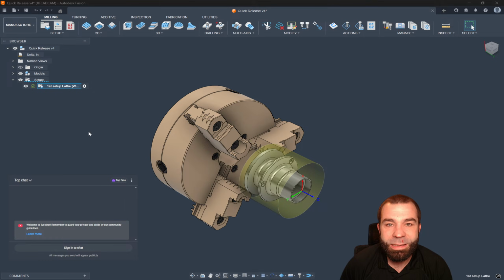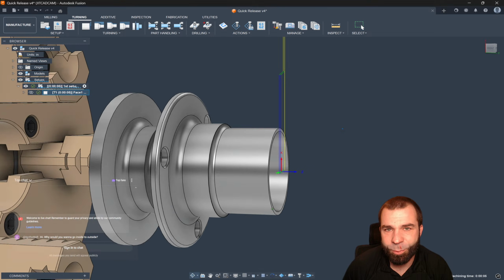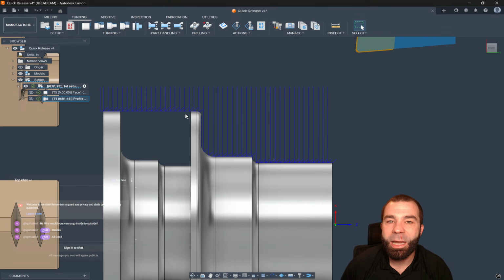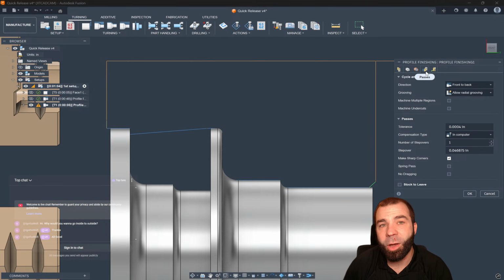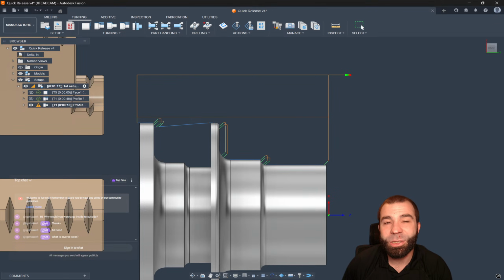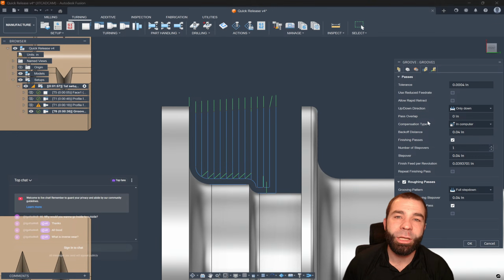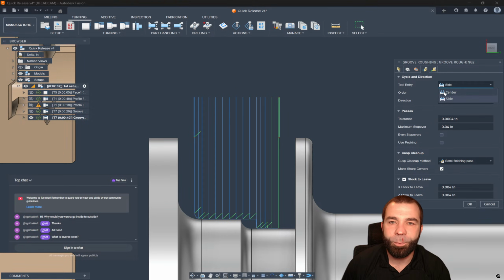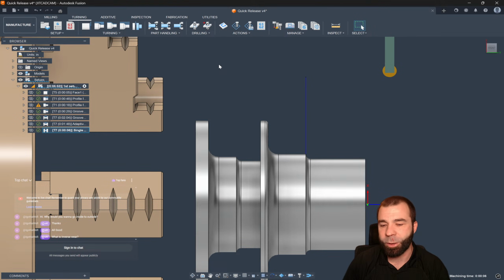Turning Tuesday: ⚙️ Mastering the Passes Tab in Autodesk Fusion 360 Lathe Toolpaths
Welcome to Turning Tuesday! In this comprehensive tutorial, we break down one of the most critical elements of any CNC Lathe program in Autodesk Fusion 360 CAM: The Passes Tab.

The Passes Tab is the control center for your turning roughing and finishing cycles. Understanding these settings is crucial for achieving high-quality surface finishes, optimizing cycle times, and maximizing tool life. Stop using the default settings and learn to take complete control!

🎯 What You Will Learn in This Video:
-Stock to Leave: Understand the difference between Radial ($X$) and Axial ($Z$) stock and how to calculate the perfect amount of material for your finishing pass.
-Maximum Roughing Stepdown: Learn how to set an efficient chip load, balancing depth of cut ($a_p$) with machine rigidity and material type for the fastest safe removal rate.
-Finishing & Spring Passes: Discover the purpose of additional finishing passes and when to use a spring pass to eliminate tool deflection and achieve a mirror-like finish.
-Roughing Strategy: A clear breakdown of different strategies and how your choices here impact the final toolpath geometry.Best Practices: Essential tips for preventing chatter, improving tool life, and reducing programming headaches in Fusion 360.

This guide is perfect for new CAM programmers and experienced machinists looking to squeeze every bit of performance out of their lathe toolpaths.